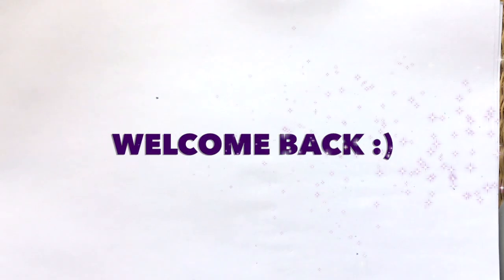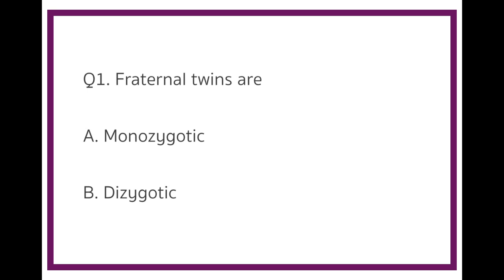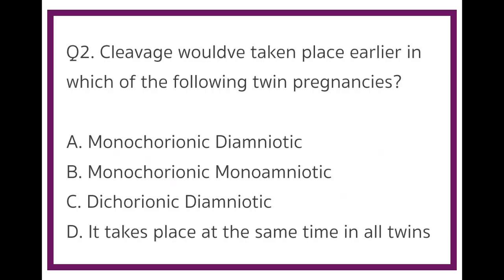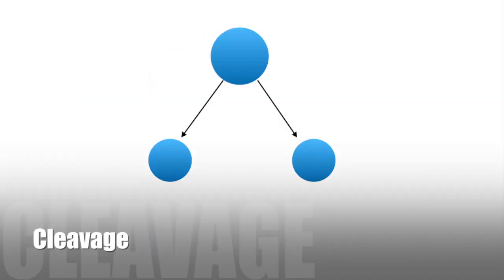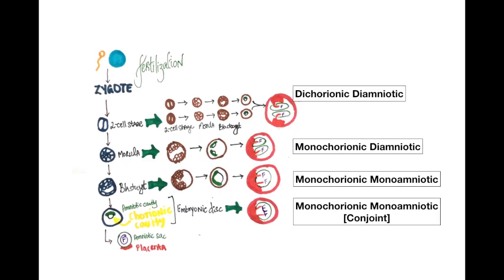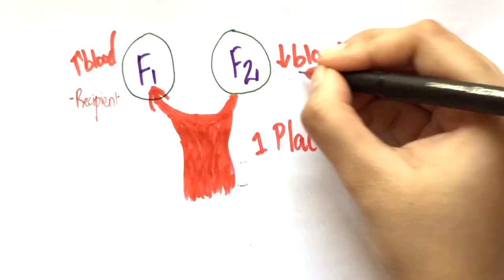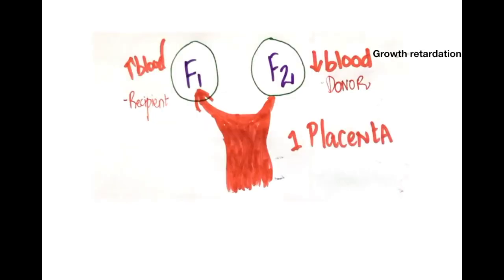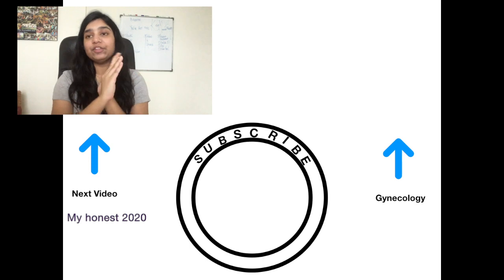Twins: Chorionic & Amniotic | Identical vs Fraternal | TTTS | USMLE | MCQ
- What leads to the formation of twins
- Monozygotic twins vs Dizygotic twins
- Identical vs non-identical twins  [Fraternal Twins]
- Complications of twin pregnancy
- Twin twin transfusion syndrome
- T sign
- Lambda sign
- Twins on ultrasound
- Monochorionic Monoamniotic
- Dichorionic Diamniotic
- Monochorionic Diamniotic
- Conjoint twins
- Cord entanglement

This topic is extremely important for exams like the USMLE

I have explained this topic w questions so that you get a deeper understanding of it :)

USMLE Planner by  @usmle sarthi

👩‍⚕️ I'm a final year medical student